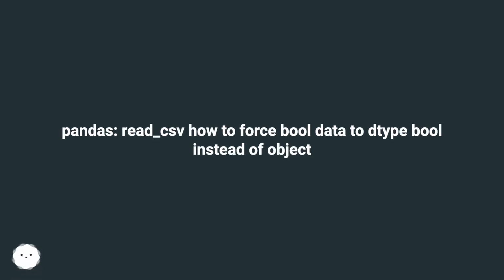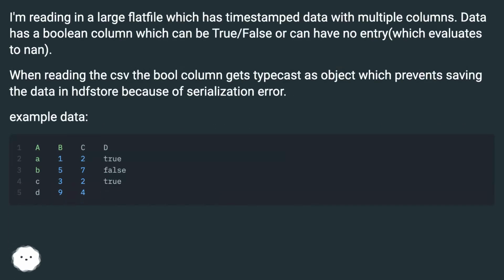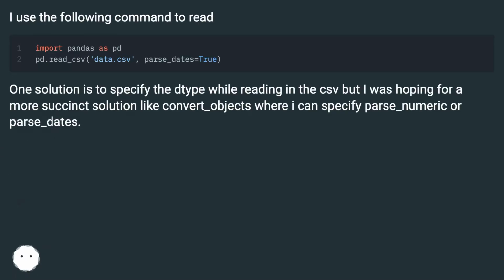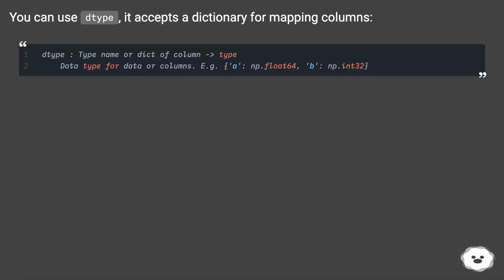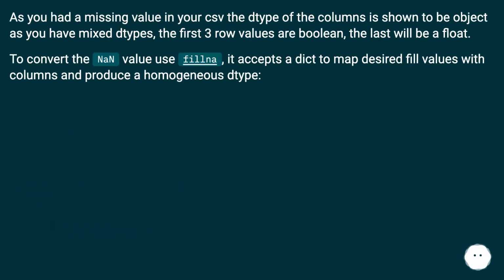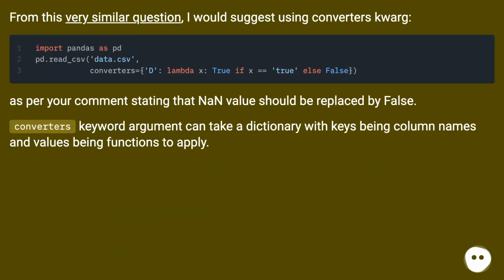pandas: read_csv how to force bool data to dtype bool instead of object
Chapters
00:00 Pandas: Read_csv How To Force Bool Data To Dtype Bool Instead Of Object
00:48 Answer 1 Score 9
01:11 Accepted Answer Score 10
01:41 Answer 3 Score 3
02:01 Thank you